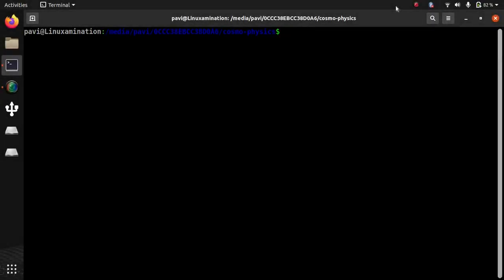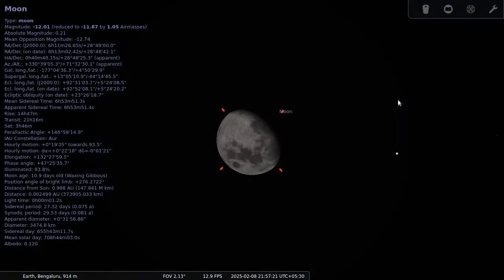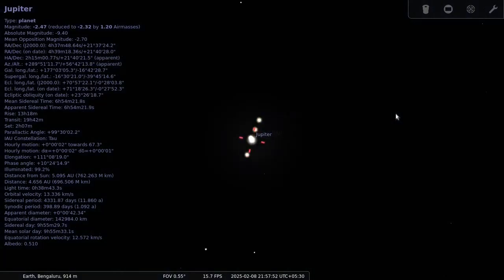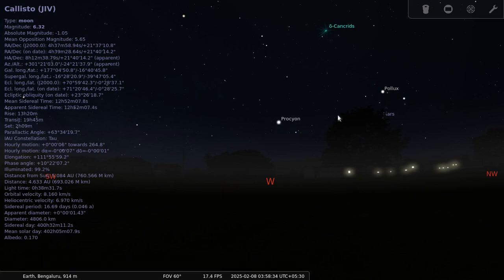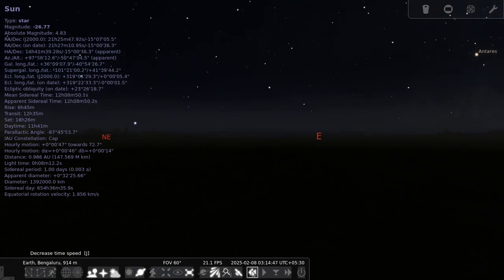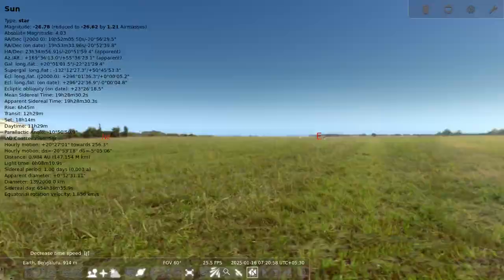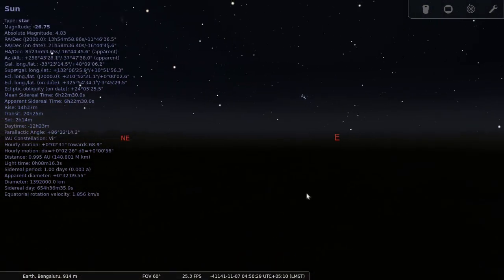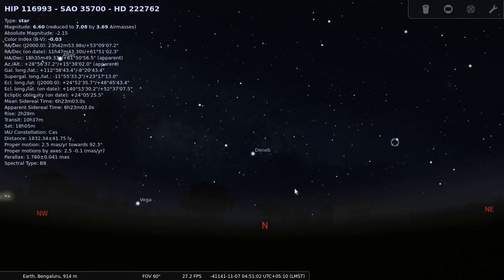Stellarium for Linux | A Simple Guide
Stellarium: Open-Source Planetarium Software for Linux
Stellarium on Linux: Realistic Sky Simulation for Astronomy Enthusiasts
Stellarium – Your Virtual Telescope for Linux
Explore the Night Sky with Stellarium on Linux
Stellarium: The Ultimate Astronomy Software for Linux Users
Turn Your Linux PC into a Planetarium with Stellarium
Stellarium: Travel the Universe from Your Linux Desktop
Map the Cosmos in Real-Time with Stellarium on Linux
Linux Meets the Stars: Stellarium’s Celestial Journey
Discover the Night Sky with Stellarium – Free & Open Source

Stellarium is an open-source planetarium software that brings a realistic night sky to your Linux desktop. Featuring accurate star positions, deep-sky objects, and real-time celestial events, it’s the perfect tool for amateur and professional astronomers.
Explore constellations, planets, and deep-sky objects in real-time with Stellarium for Linux. This free and open-source software transforms your computer into a virtual observatory with a 3D sky view, telescope integration, and educational tools.
Stellarium is a must-have for any astronomy enthusiast using Linux. With its photorealistic sky rendering, support for telescope control, and extensive star catalog, it offers an immersive stargazing experience from the comfort of your PC.
Experience the beauty of the night sky on your Linux system with Stellarium. Whether you're a casual stargazer or an astrophotography expert, this free planetarium software provides an accurate, interactive view of celestial objects.
Stellarium for Linux is an advanced yet user-friendly planetarium software that simulates the night sky with precision. Track planets, observe eclipses, and explore thousands of stars with this powerful open-source tool.